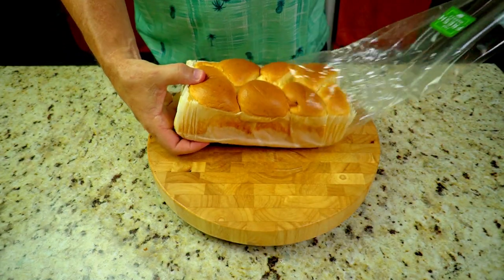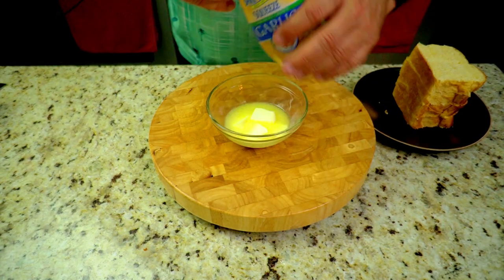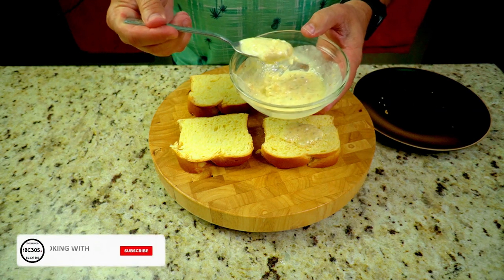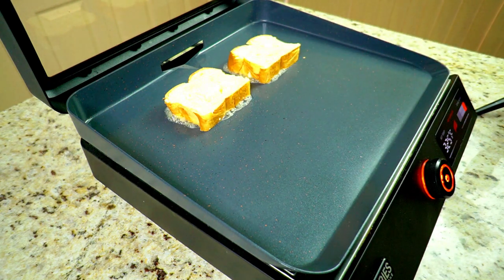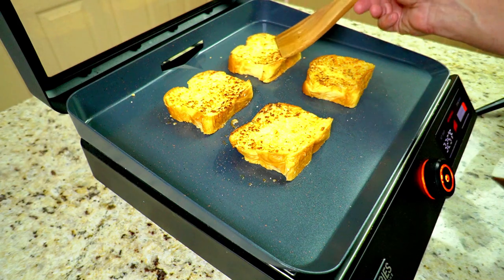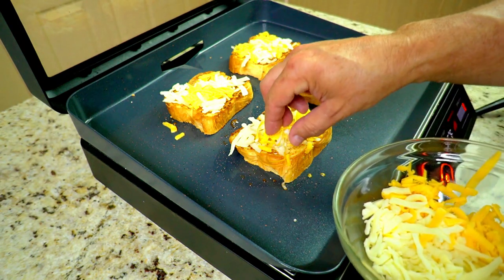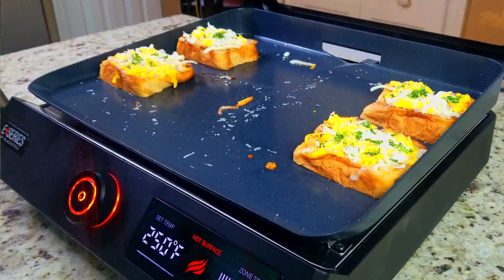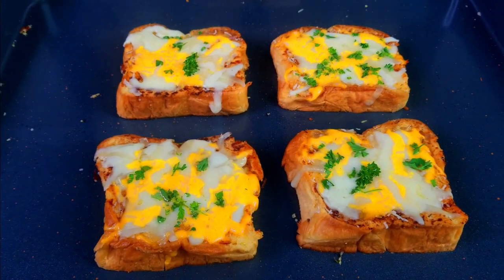5 CHEESE TEXAS TOAST ON THE BLACKSTONE E-SERIES ELECTRIC GRIDDLE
Check out this easy recipe for Texas Toast on the Blackstone E-Series Electric Griddle.

Ingredients:
Loaf of uncut bread sliced into 1” pieces. I used Brioche which was a little sweet. Next time I will use either a loaf of Italian or French.

Cheeses: 1 cup shredded mozzarella, 1 cup shredded provolone, 1 cup shredded mild cheddar, Asiago and Parmesan to fresh grate on top

Garlic butter spread: 4 Tbs unsalted butter (half melted), 3 squeezes garlic paste, 1 Tsp Italian seasoning, 1 Tsp onion powder, 1 Tsp salt. Combine well until all is incorporated.

Directions: Spread garlic butter onto tops of all slices, pre-heat Blackstone to 350 (then drop to 325), toast slices garlic butter side down uncovered for 2-3 minutes until golden brown. Turn over and add cheeses. I turned down to 250 while adding the cheeses so the bottoms didn’t get burned also mix the white and yellow evenly so they both come through. Lastly sprinkle with a little fresh chopped parsley. Move slices to the sides, turn heat back up to 325,  squeeze some water in the middle, cover the lid and steam melt cheese for 4-5 minutes. The bottoms will get nice and brown (not burnt) and the tops should be melted perfectly.

If you would like to send me something, please send it to:
14001 NW 84th Ct, Ste.3402